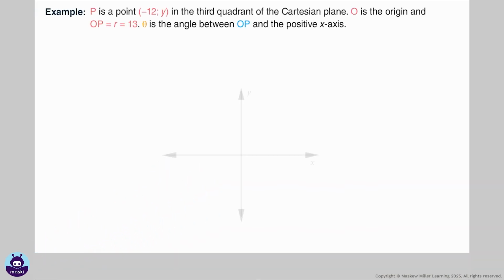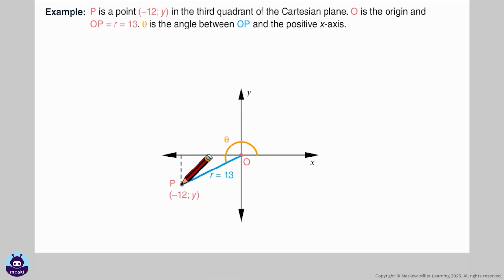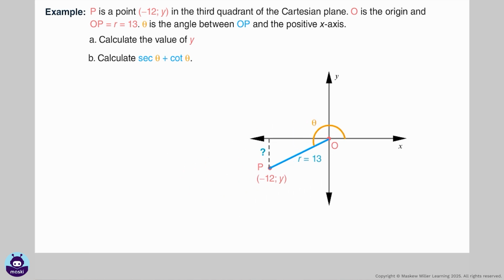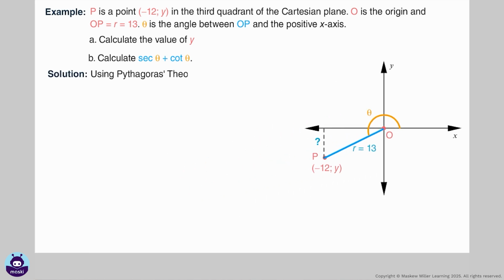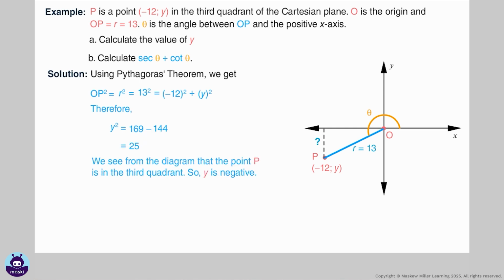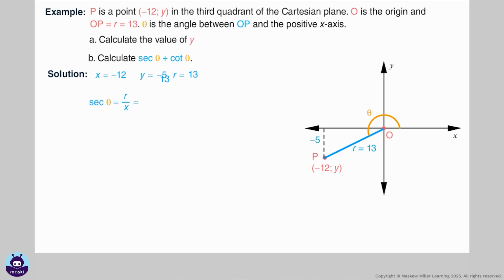[GRADE 10] Trigonometric Ratios in a Cartesian Plane: Worked example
Trigonometric ratios in a cartesian plane: Worked example.